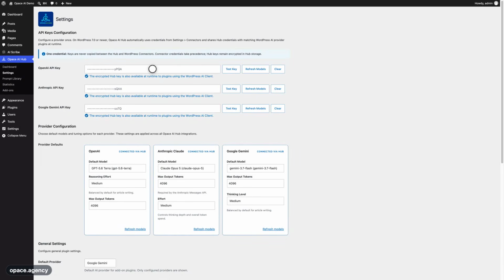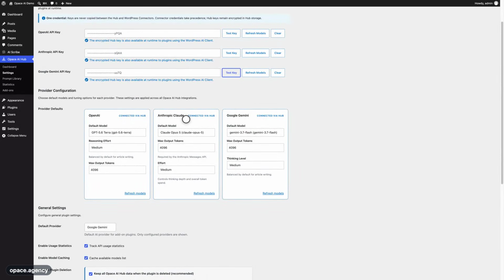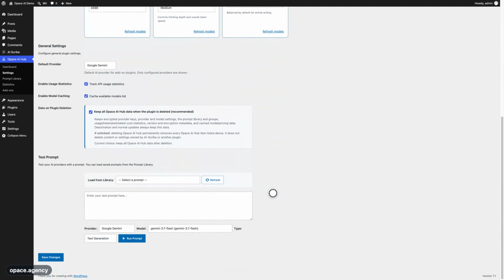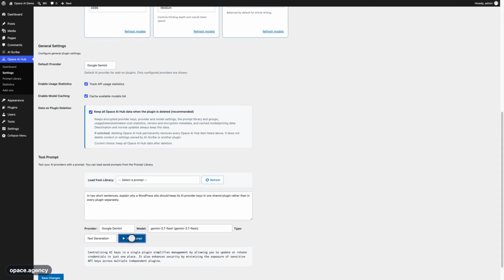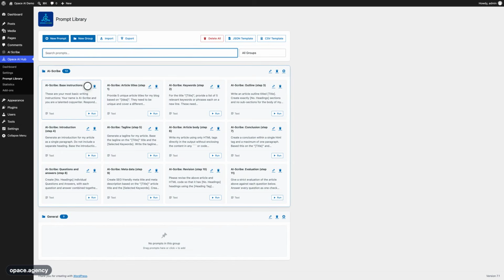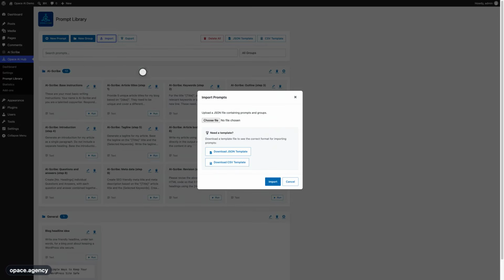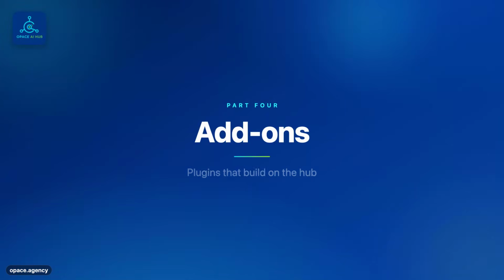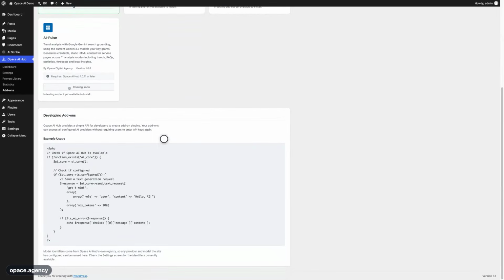Opace AI Hub: Prompt Library, OpenAI, Claude & Gemini API Integration for WordPress (Full Demo)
Connect WordPress to OpenAI, Anthropic Claude and Google Gemini once, then share that connection with every compatible plugin. This is the complete 4-minute tour of Opace AI Hub: encrypted API keys, live model discovery, a shared prompt library, usage and cost reporting, and the developer API.

Opace AI Hub (full name: Opace AI Prompt Library & API Integration Hub) is a free, open-source WordPress plugin from Opace Digital Agency. It is an integration hub, not a content generator — it keeps provider credentials in one place, discovers the models your own account can use, normalises provider responses and records what you spend. A compatible plugin such as AI Scribe then uses that shared connection to do the actual work.

⏱️ CHAPTERS
00:00 Introduction
00:11 Settings: API keys and Test Key
00:43 Provider defaults and live model lists
01:11 General settings and data on plugin deletion
01:32 Test Prompt: a live request to Google Gemini
01:52 Prompt Library: browse, search and filter
02:15 Create a prompt and run it
02:40 Import and export prompts (JSON and CSV)
02:57 Statistics: requests, tokens and estimated cost
03:22 Add-ons and the labelled roadmap
03:45 Dashboard: status at a glance
04:07 For developers: the ai_core() PHP API
04:25 Install order and links

• One settings screen for OpenAI, Anthropic Claude and Google Gemini credentials
• Live model discovery — the list comes from your own provider account, so a newly released model is usable without a plugin update
• Per-provider tuning that only shows the controls that provider actually accepts
• A grouped prompt library with import, export and one-click test runs
• Request, token and published-rate cost estimates by provider, tool and model
• A public PHP API (ai_core()) for any plugin that needs the shared configuration

• Provider keys are encrypted at rest with AES-256-CBC, a random IV per value and a key derived from your site's WordPress salts
• Encryption fails closed: if a key cannot be encrypted, it is not saved as plain text
• Keys are never sent back to the browser — only the last four characters are ever shown
• No analytics and no user tracking
• Your prompts and content go only to the provider you chose; nothing is routed through Opace
• An explicit keep-or-remove choice for your data if the plugin is ever deleted

Requires WordPress 6.5+ and PHP 7.4+. Licence GPL-2.0-or-later.

WORKS WITH AI SCRIBE
AI Scribe is the SEO content creator and humaniser built on this hub — an eleven-step article wizard, Express mode, Image Studio and measured SEO metadata inside WordPress. Install the hub first, then AI Scribe.

🏢 ABOUT OPACE
Opace Digital Agency is a Birmingham web design and development agency. We build WordPress, Astro and AI tooling, and we publish the useful parts as open source.

ℹ️ NOTES
Recorded on a local WordPress demo site. Every generation shown is a real Google Gemini request made during recording, and the usage figures on the Statistics screen are this demo site's own. You supply and pay for your own provider keys — the plugin does not include AI usage. AI-Imagen, AI-Stats and AI-Pulse are shown on the Add-ons screen as in testing and are not yet available.